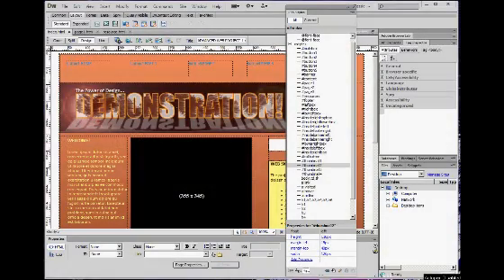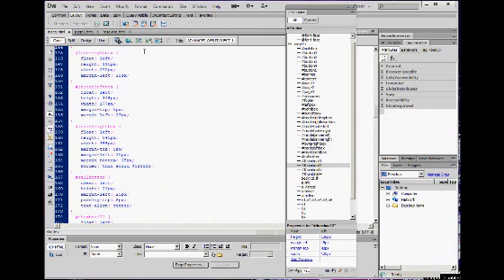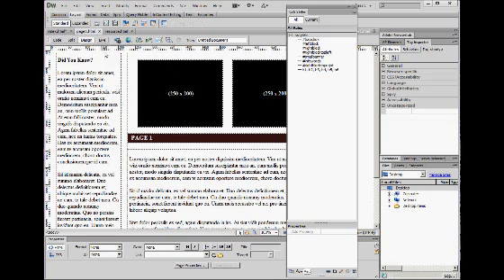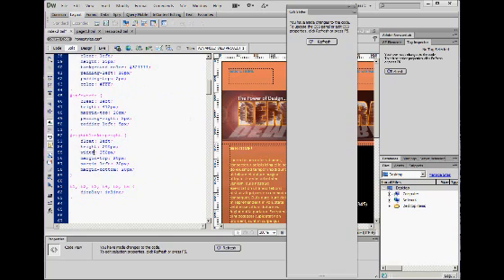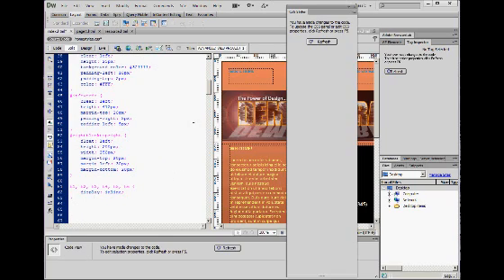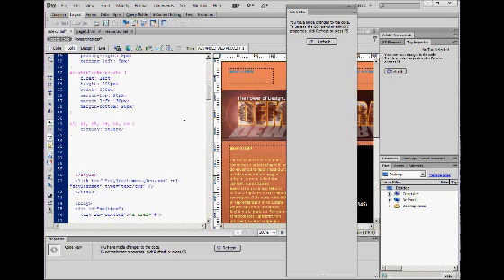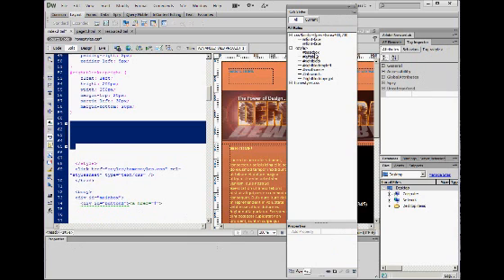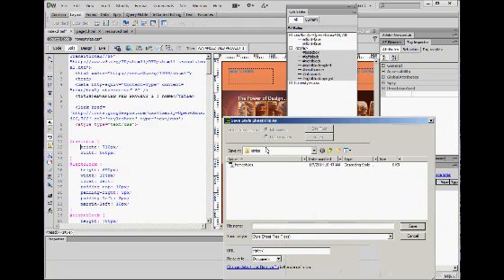Advanced Web Project 1u External Style Sheets